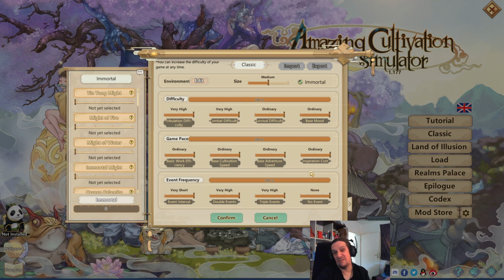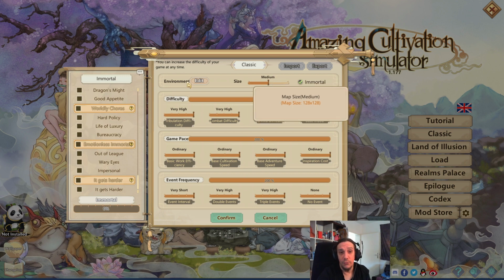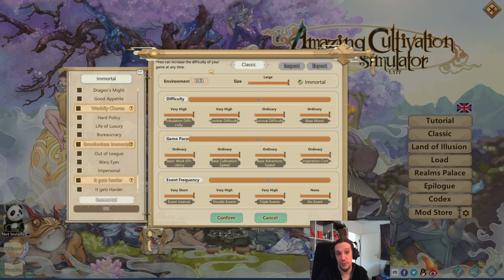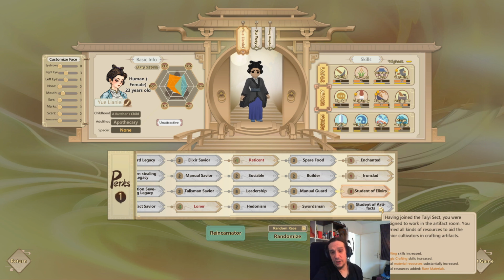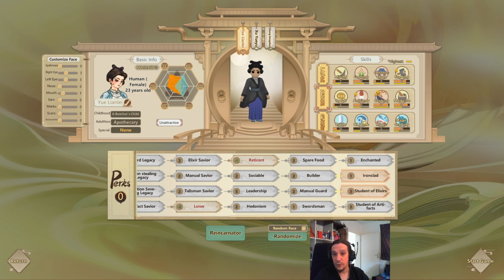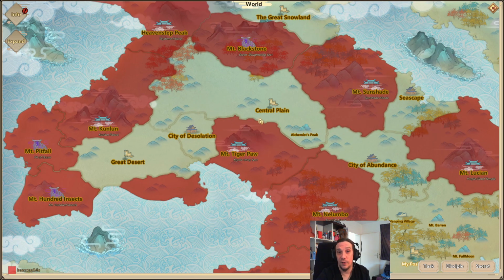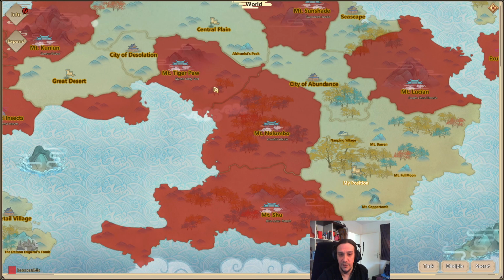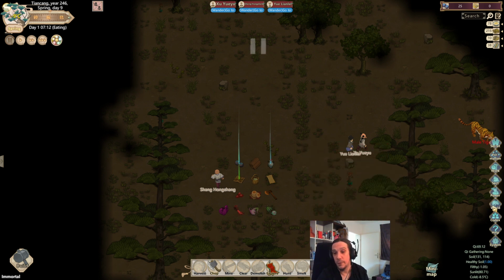Immortal Mode - Basic Tips & Tricks - Amazing Cultivation Simulator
This Guide is all about the basics of the Immortal Mode and the survival of the very Early Game of Amazing Cultivation Simulator.